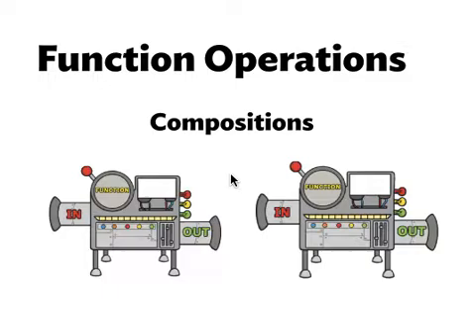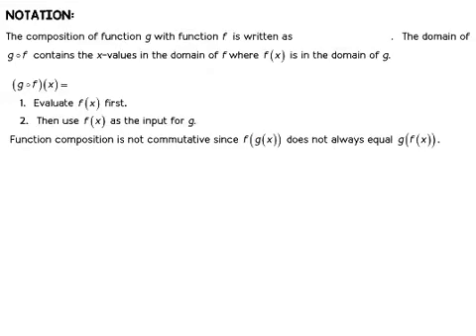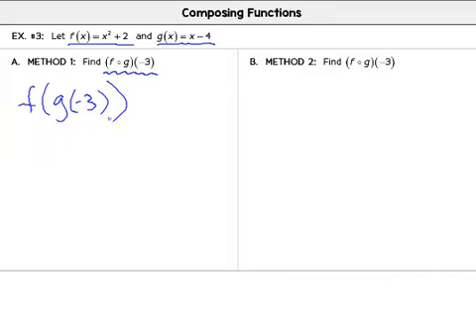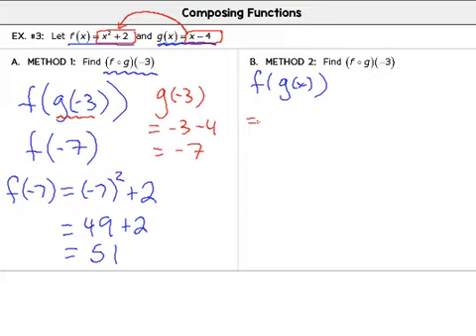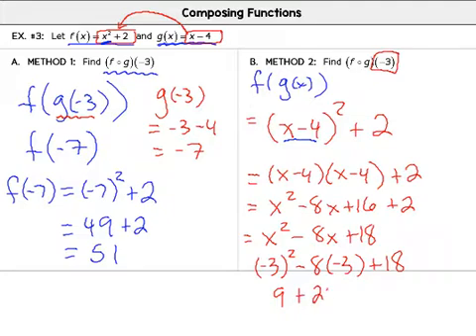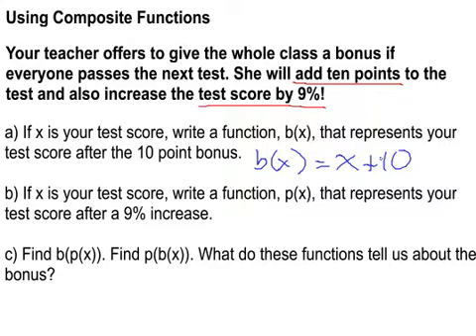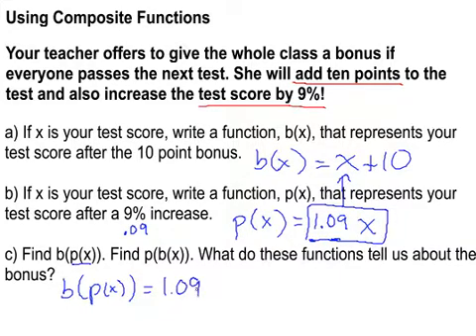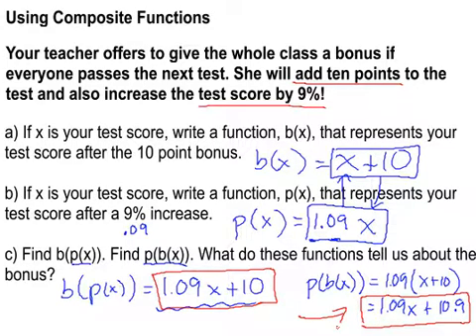Function Operations - Function Compositions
March 9th, Algebra 2/Trig, Mr. Glover